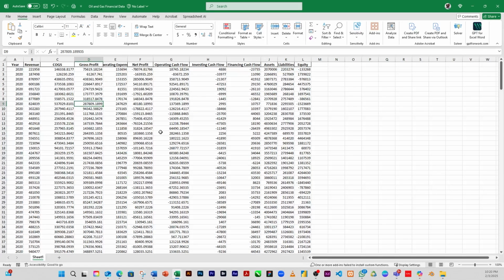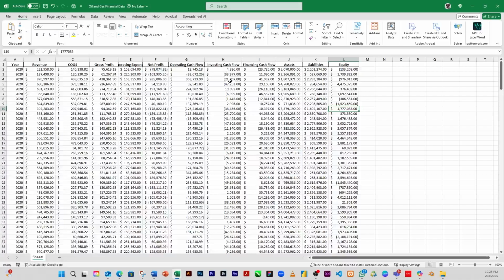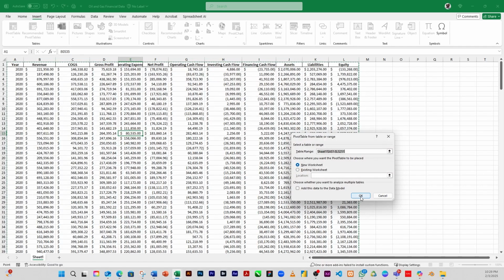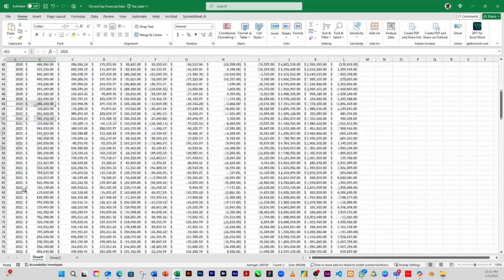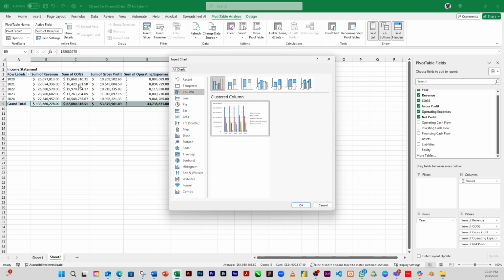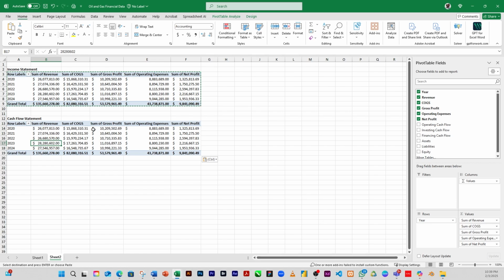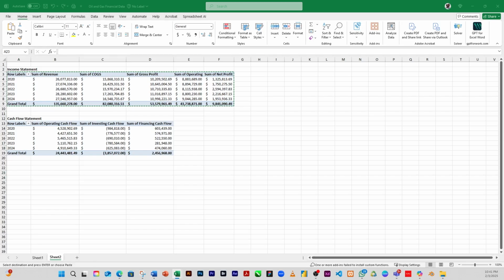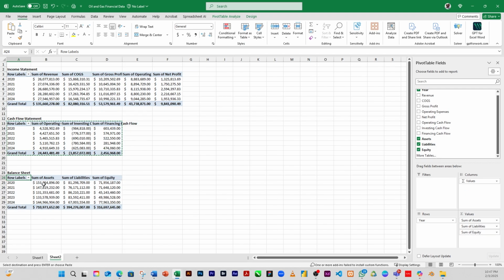Master Financial Analysis in Excel | Income Statement, Cash Flow & Balance Sheet with PivotTables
Are you looking to analyze financial data like a pro? In this comprehensive Excel 365 PivotTable tutorial, I'll walk you through how to derive an Income Statement, Cash Flow Statement, and Balance Sheet from a real-world Oil & Gas dataset. Whether you're a financial analyst, accountant, business owner, or Excel enthusiast, this step-by-step guide will help you summarize, visualize, and analyze key financial metrics with ease.

✅ Building an Income Statement
Use PivotTables to calculate Revenue, Cost of Sales, Gross Profit, Operating Expenses, and Net Profit from raw data.
Identify key financial trends and profitability insights using dynamic summaries.

✅ Creating a Cash Flow Statement
Learn to analyze Operating, Investing, and Financing activities using PivotTables.
Track cash inflows and outflows to assess business liquidity.

✅ Generating a Balance Sheet
Extract Assets, Liabilities, and Equity from financial records.
Use Excel formulas & PivotTables to balance financial accounts.

✅ PivotTable Techniques for Financial Analysis
Grouping and filtering financial data for deeper insights.
Applying calculated fields and custom formulas to automate reporting.
Visualizing trends with PivotCharts for better decision-making.
Why Watch This Video?
🔹 Master Excel PivotTables for real-world financial analysis.
🔹 Automate financial reports and enhance decision-making skills.
🔹 Simplify large datasets and derive key financial insights in seconds.

By the end of this tutorial, you'll be confidently creating and analyzing financial statements using PivotTables in Excel 365—an essential skill for financial analysts, data professionals, and business owners.